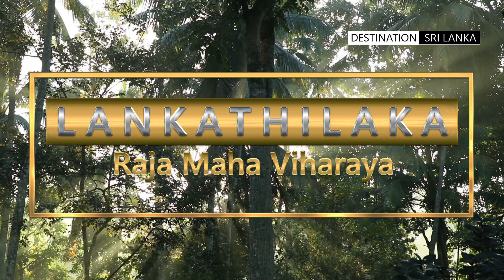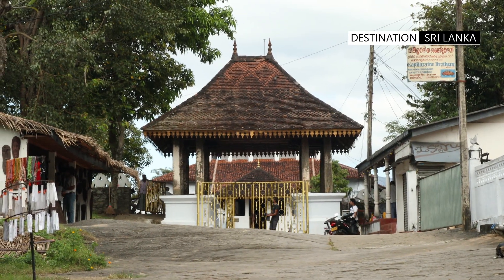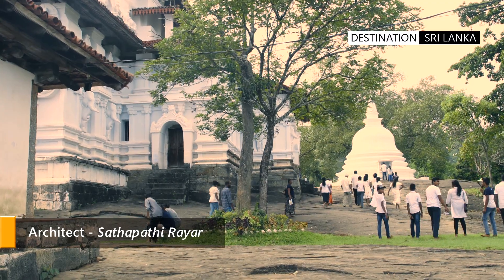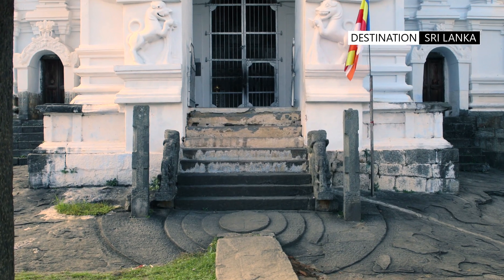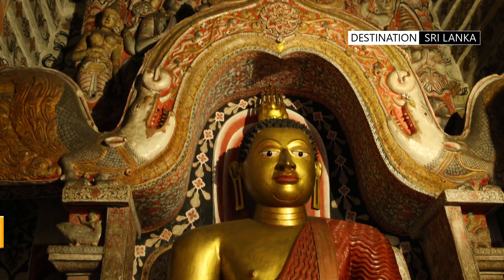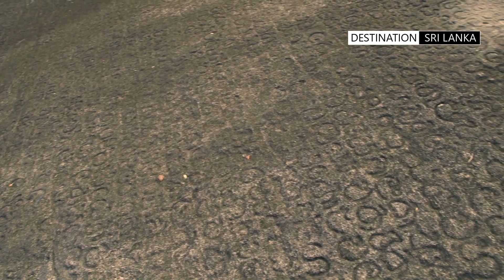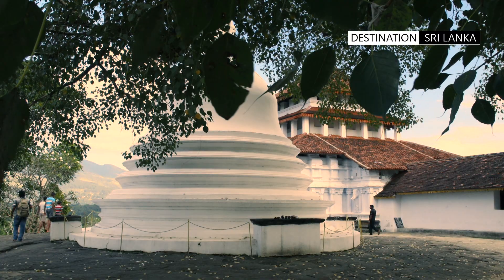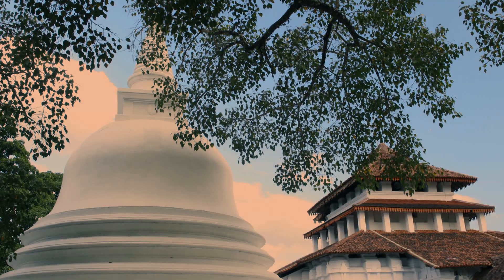Lankathilaka Raja Maha Vihara | Unique temple architecture | Sri Lanka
Lankatilaka Vihara (Sinhala: ලංකාතිලක විහාරය) is an ancient Buddhist temple situated in Udunuwara of Kandy, Sri Lanka. It is a magnificent architectural edifice created during the Gampola era.